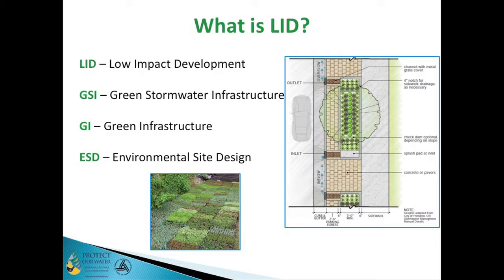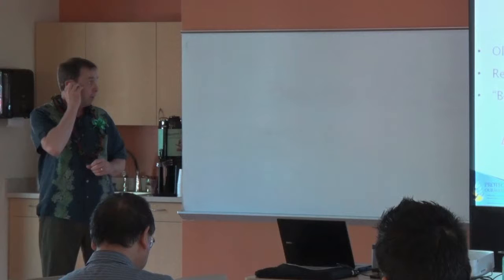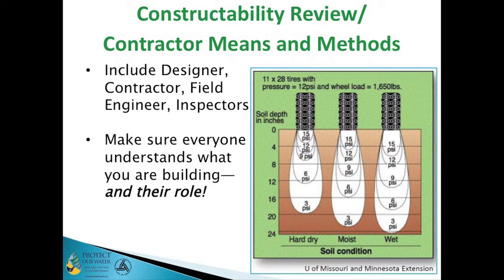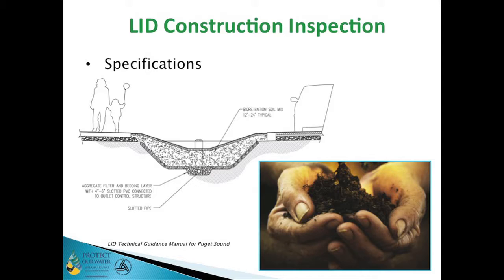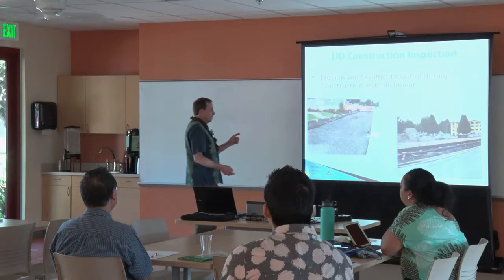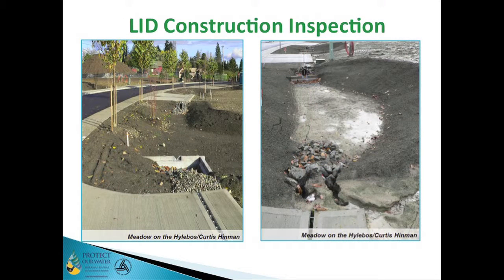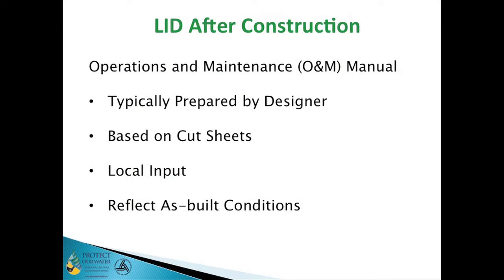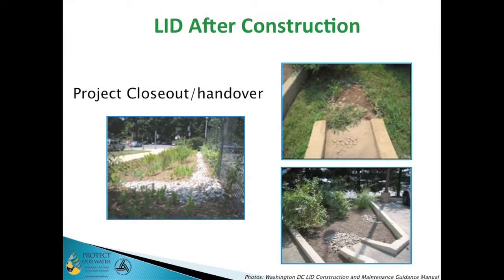Construction Inspection of Low Impact Development and Infiltration Storm Water BMPs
2016 Hawaii DOT Protect Our Water Conference
Speaker: Richard Price (EA Engineering, Science & Technology)